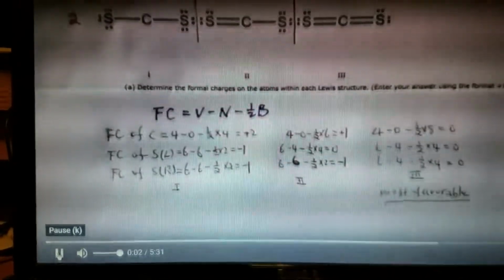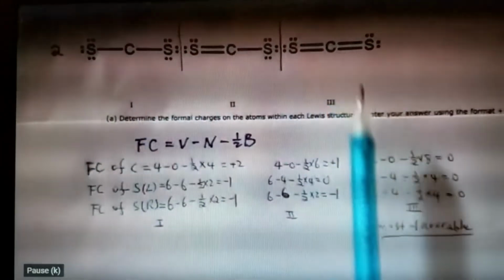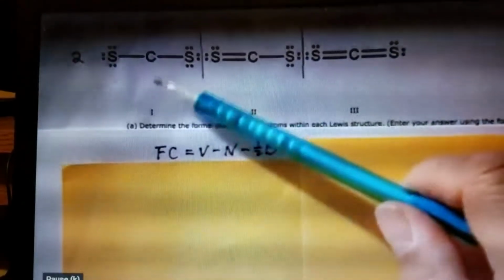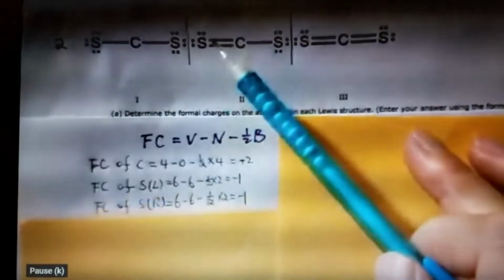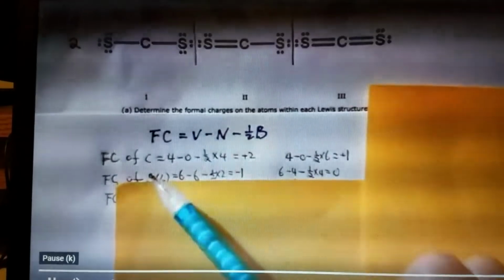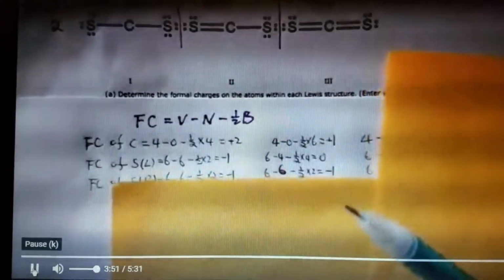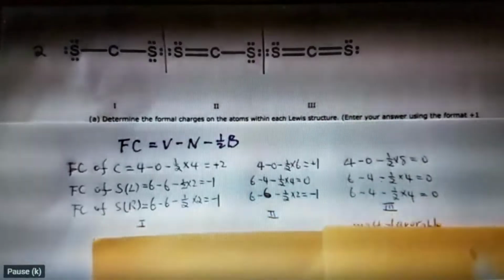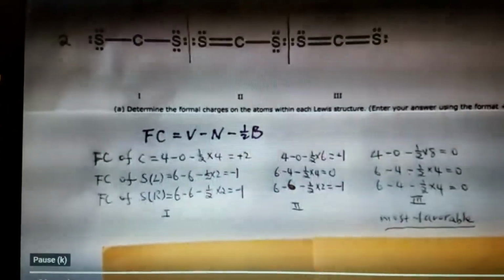Resonance and former charge